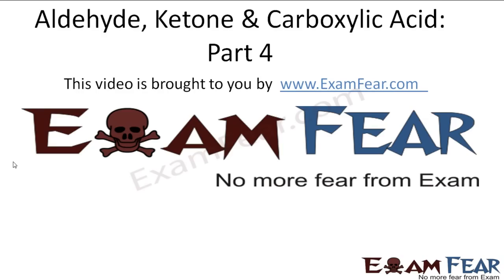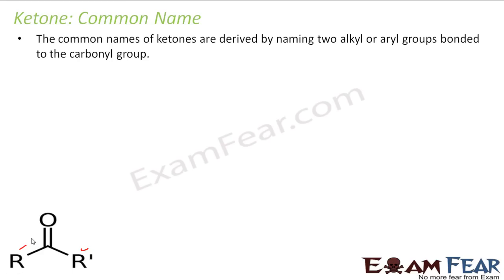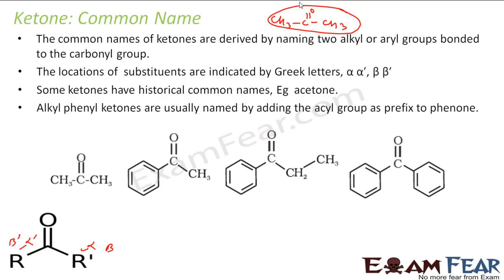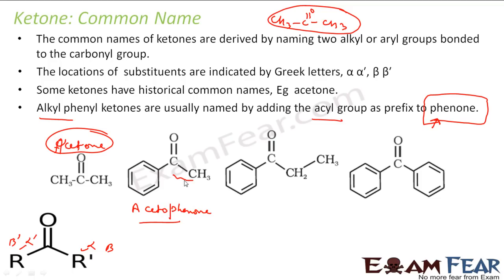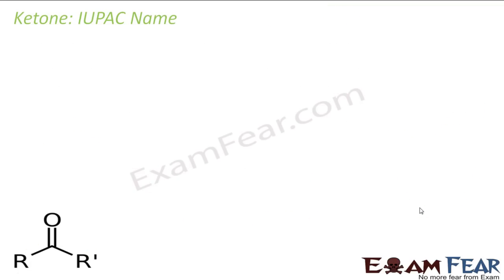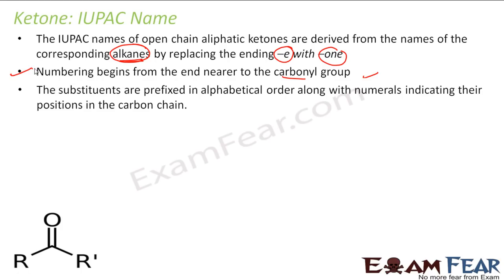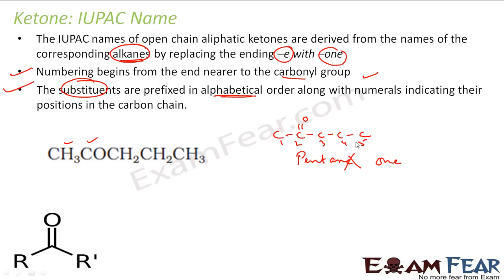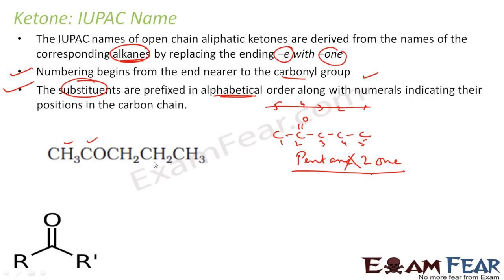Chemistry Aldehydes Ketones part 4 (Ketones Common, IUPAC names nomenclature) CBSE class 12 XII